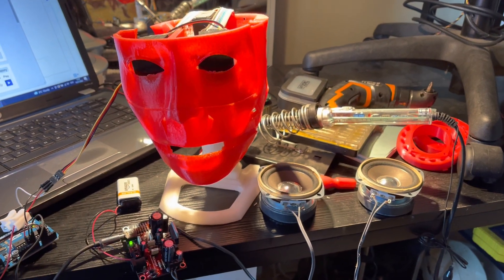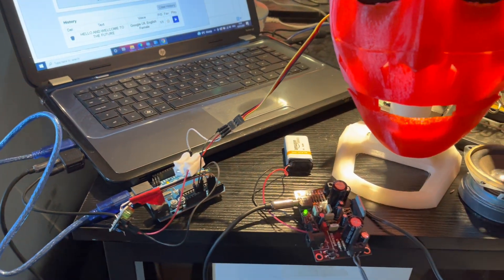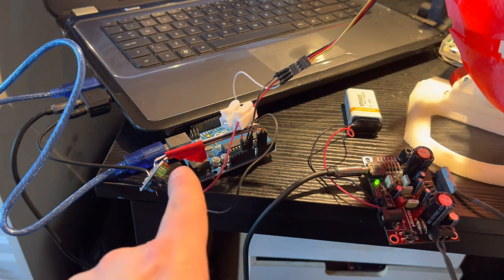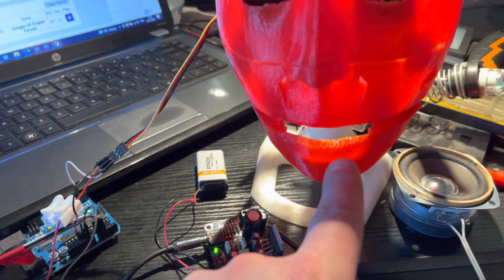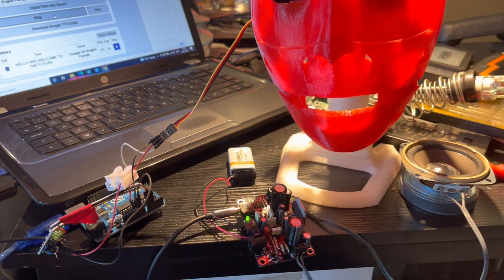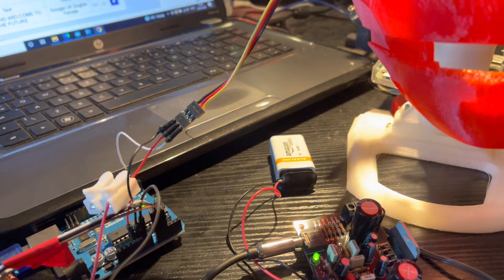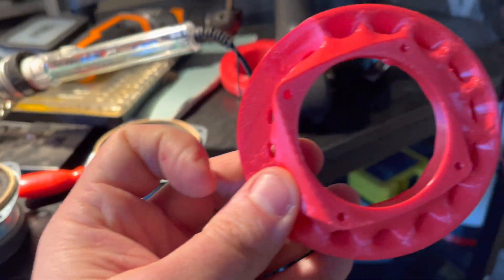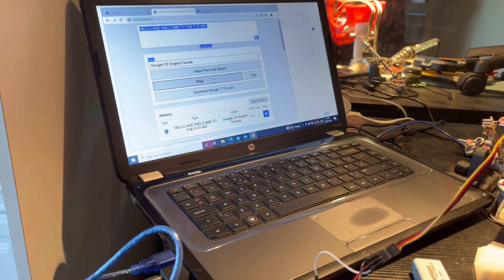Inmoov Robotic Head : Building the Jawduino Lipsync board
Work is based on this awesome resource.

I need to change it to be more suitable for the Inmoov project however a great start